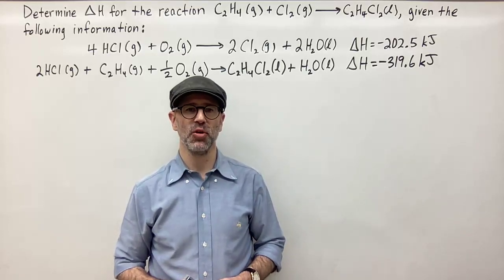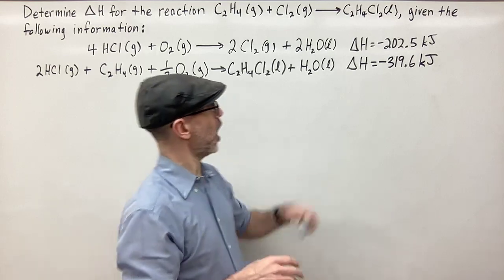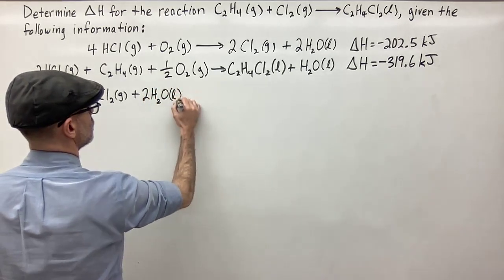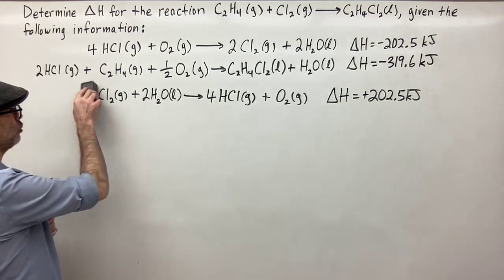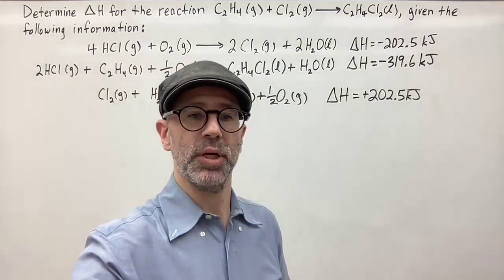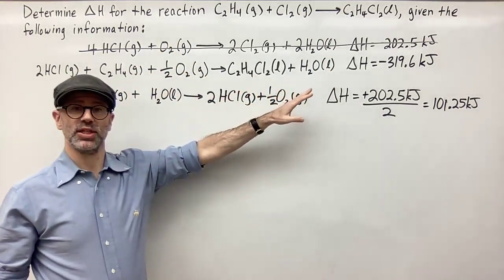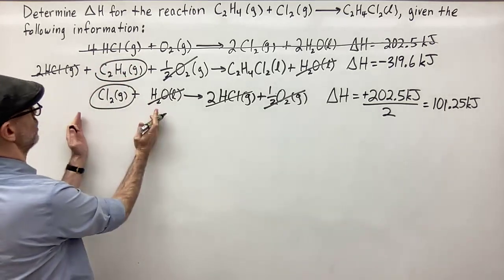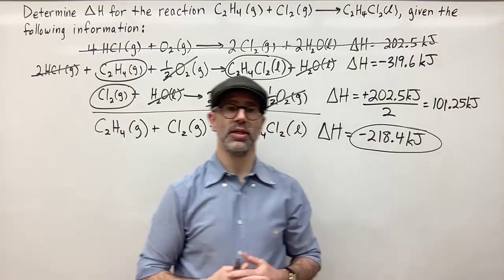Determine the Delta H for the Reaction C2H2 + Cl2 --) C2H4Cl2 given the following information